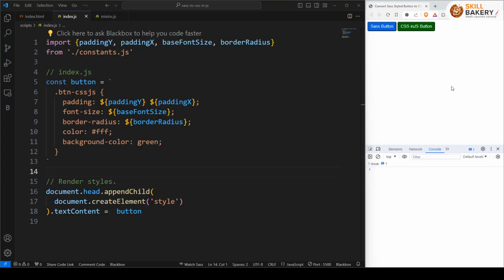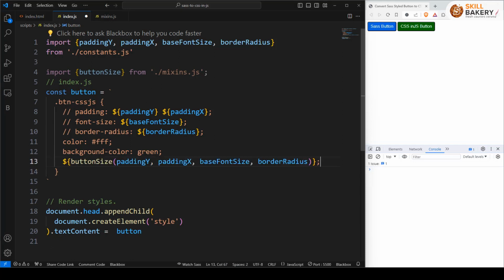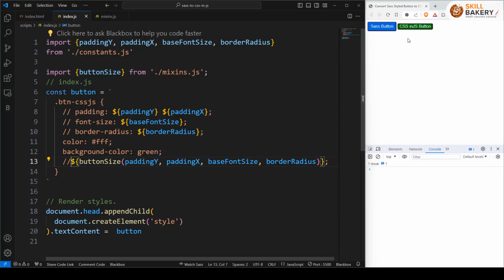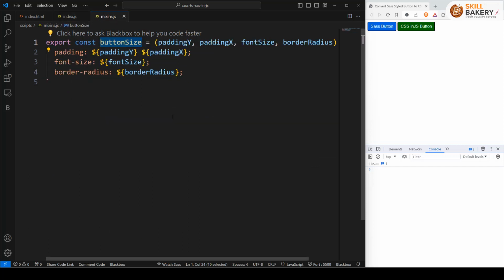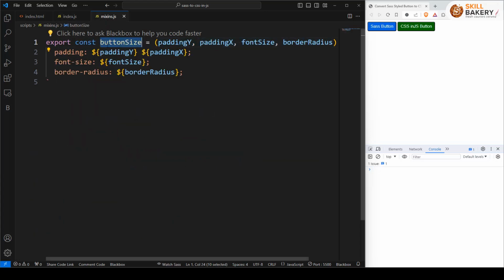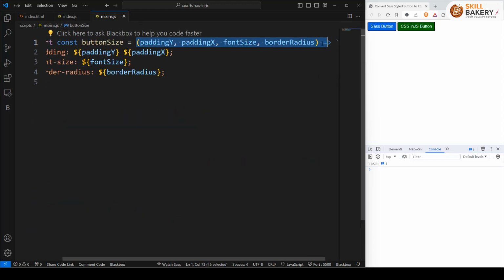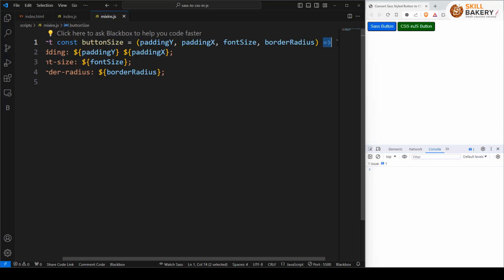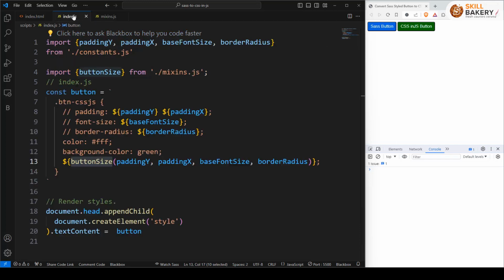Web Developers: Streamline CSS-in-JS with JavaScript Functions as Mixin Directives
In this advanced tutorial for web developers, we'll explore the art of streamlining CSS-in-JS by incorporating JavaScript functions as mixin directives. Enhancing your styling workflow with mixins can add a layer of flexibility and reusability to your projects. Join us to learn how to seamlessly integrate JavaScript functions as mixin directives in CSS-in-JS, unlocking new possibilities for modular and efficient styling.

Video Topics:

Mastering Mixin Directives in CSS-in-JS: An In-depth Guide
Leveraging JavaScript Functions for Dynamic Mixins
Creating Reusable Mixins for Styling Flexibility
Real-world Examples: Enhancing Modularity in Styling
Best Practices for Efficient Use of Mixins in CSS-in-JS
Whether you're a seasoned web developer or a coding enthusiast ready to elevate your styling techniques, this tutorial is tailored to empower you with the knowledge of streamlining CSS-in-JS with JavaScript functions as mixin directives.